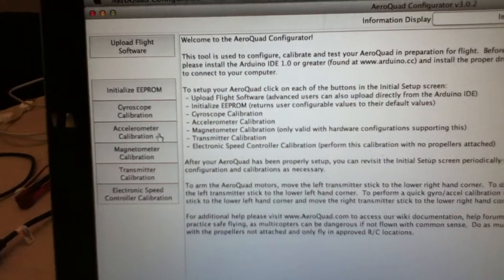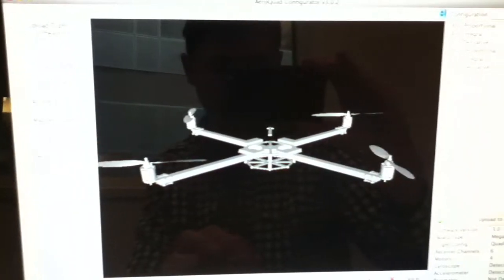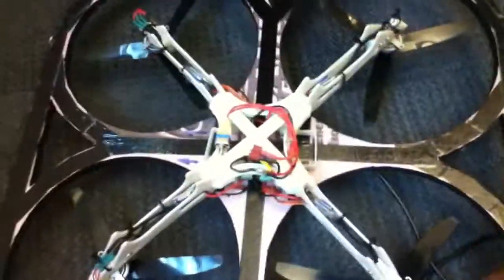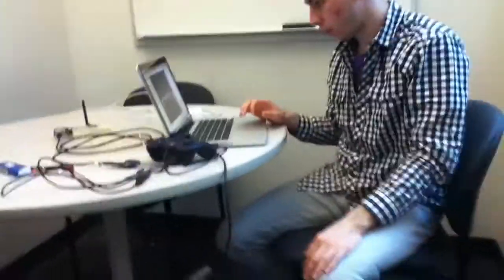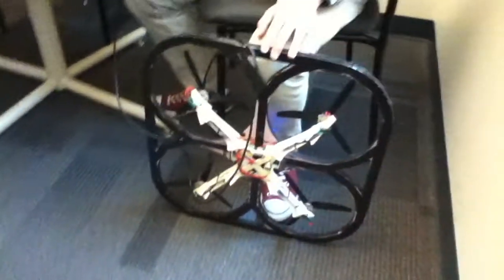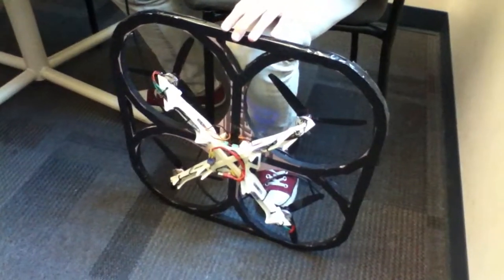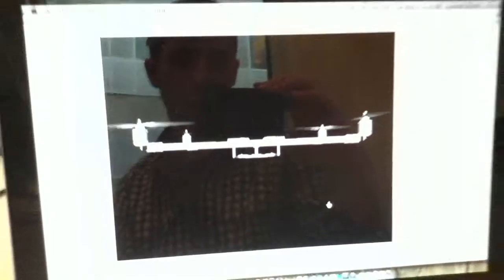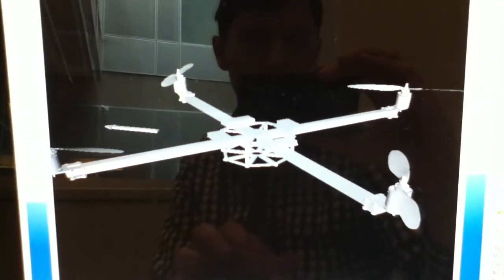Setting Up AeroQuad Pt 2 - Accelerometer Calibration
Part of a Quadcopter project at the University of Victoria.